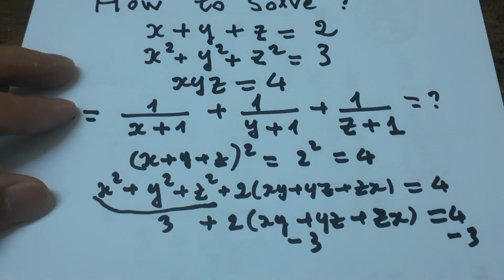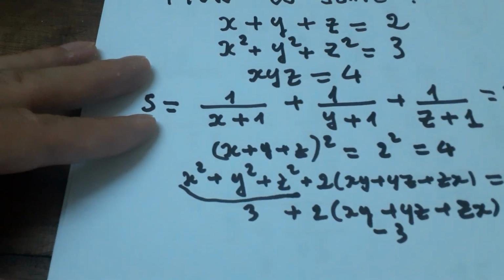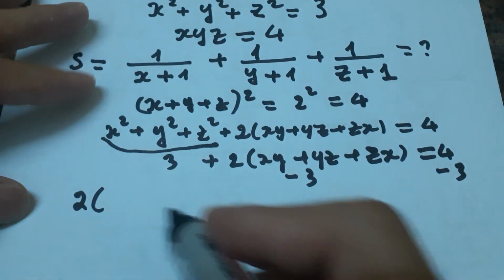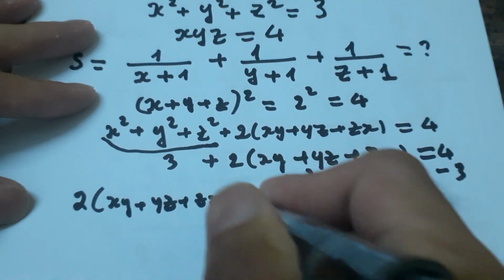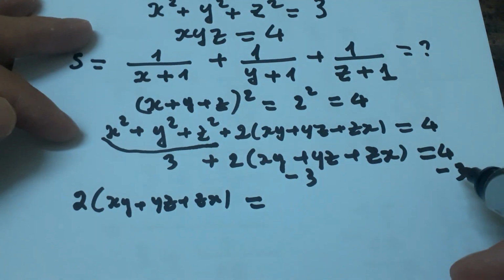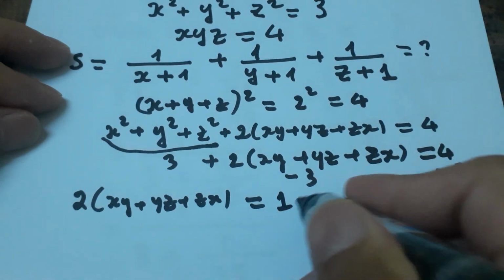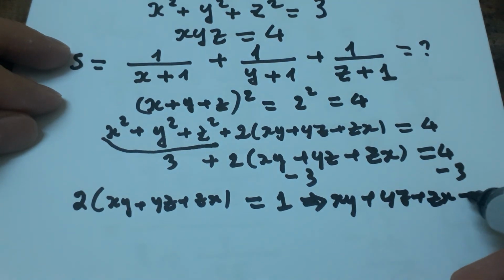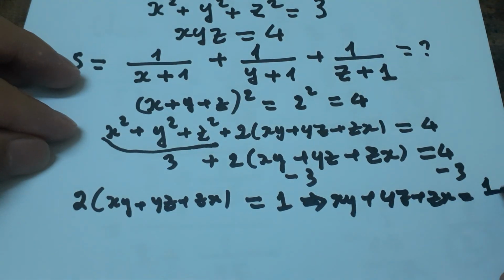Math olympiad | love math teacher nho